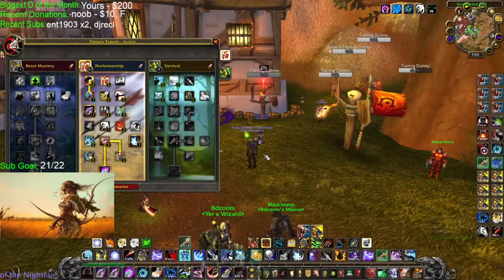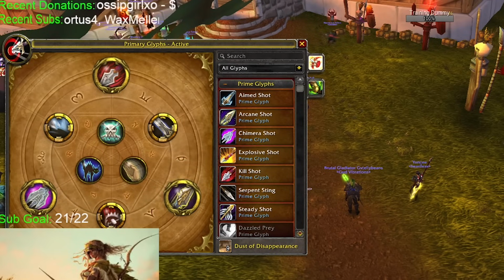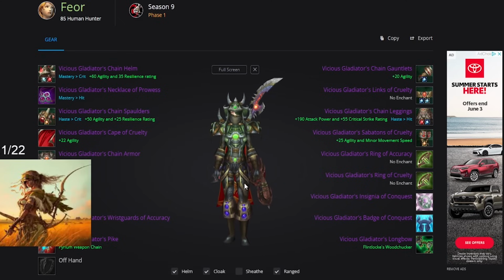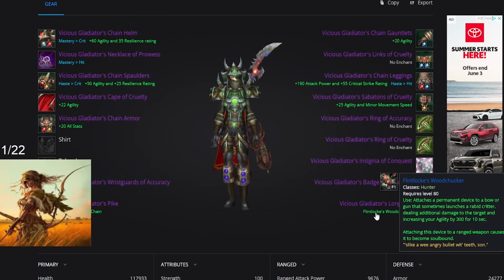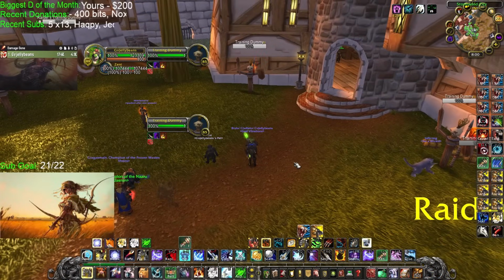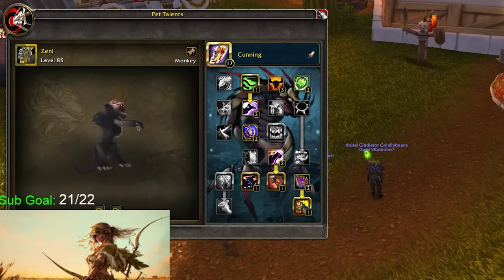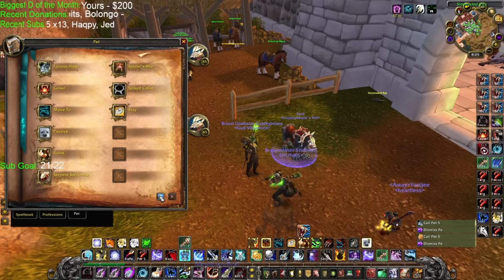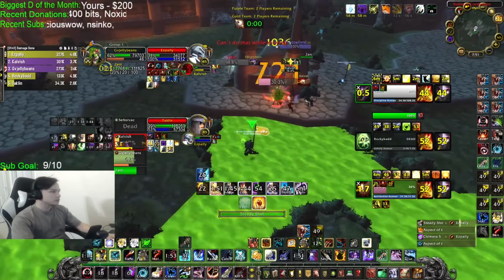Season 9 Cataclysm Hunter PvP Guide | Talents, Pets, Rotation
This is my TLDR guide for Season 9 Marksman Hunter for the launch of Cataclysm Classic!

00:00 Introduction
00:23 Talents
01:22 Glyphs
02:31 Stats
02:42 BiS Gear
04:15 Racials
04:50 Professions
06:03 Pets
08:35 Rotation
10:16 Thanks for Watching!